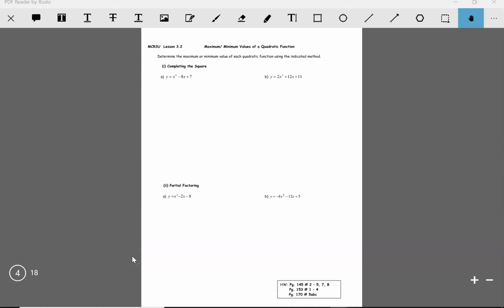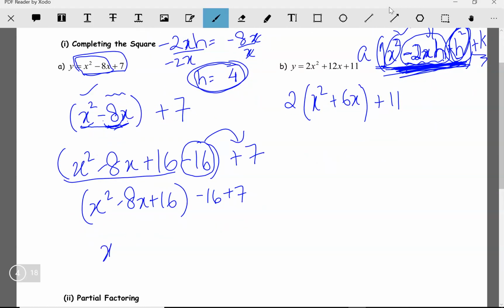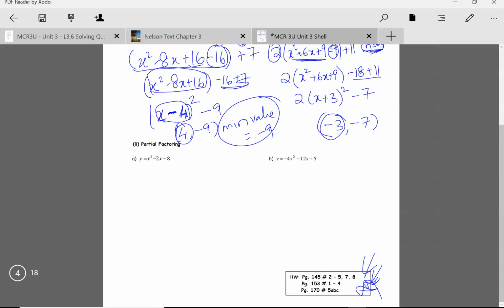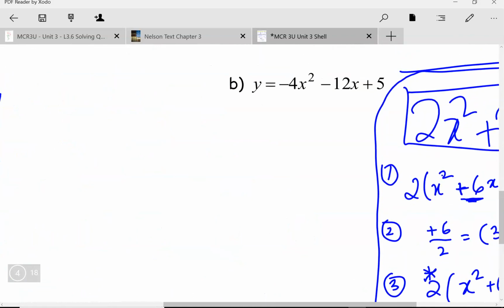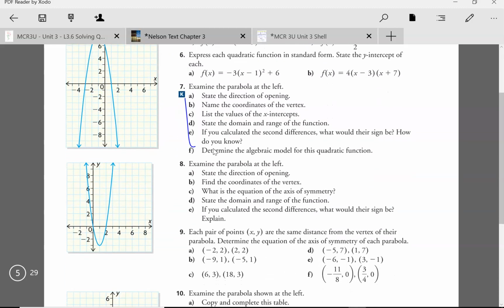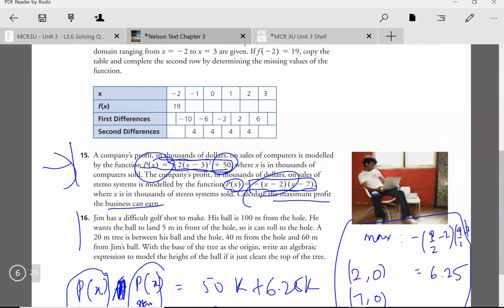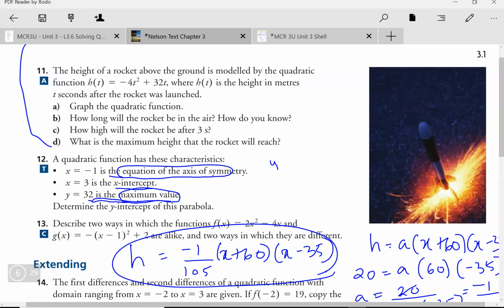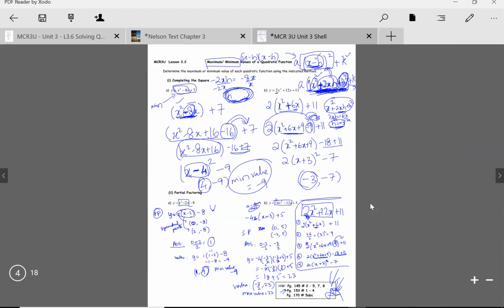Quadratics Lesson 3.2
Lesson 3.2+ some HW questions